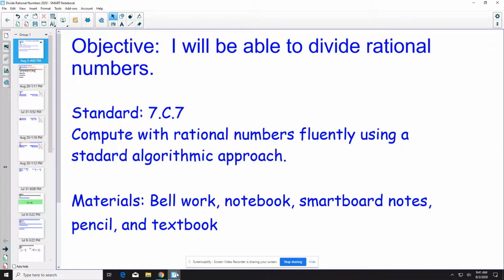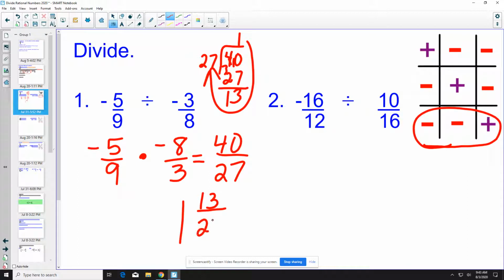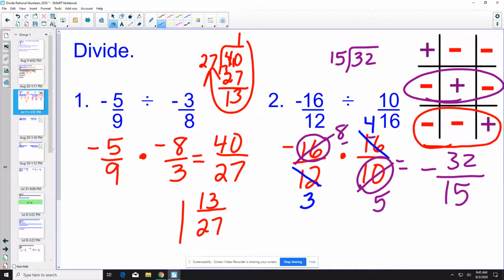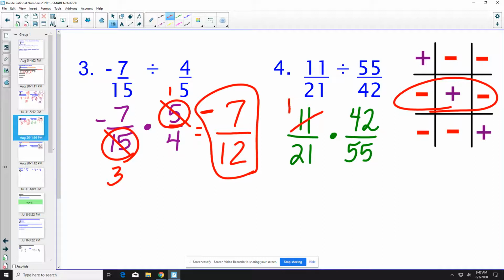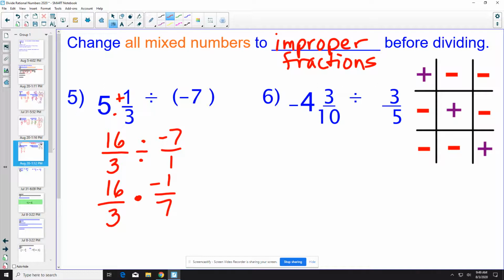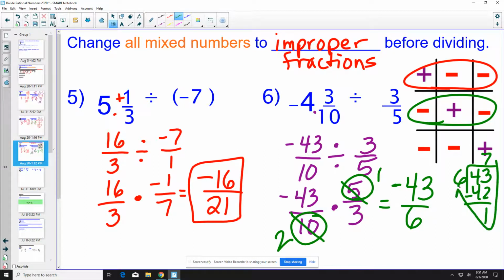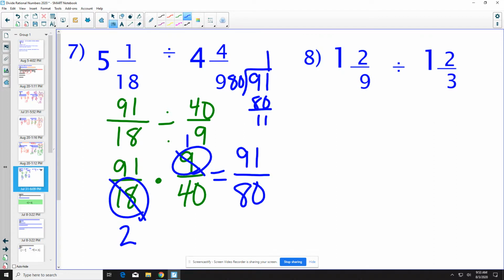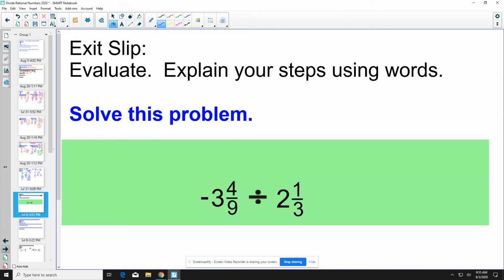Divide Rational Numbers Day 1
Students will be able to divide rational numbers including fractions and mixed numbers.